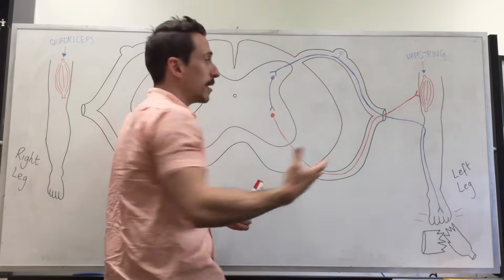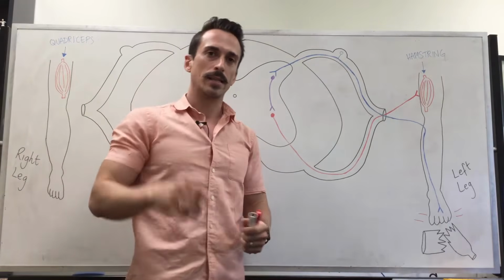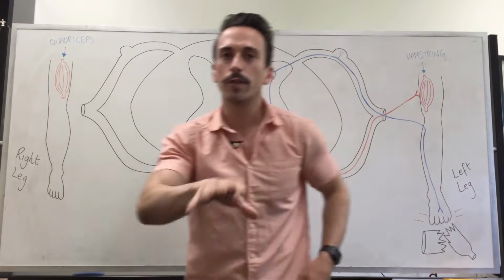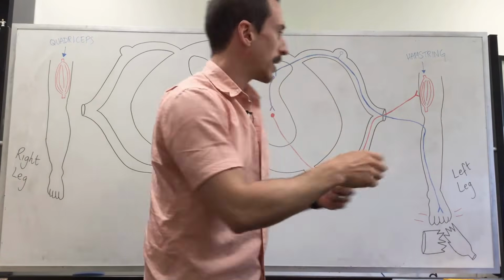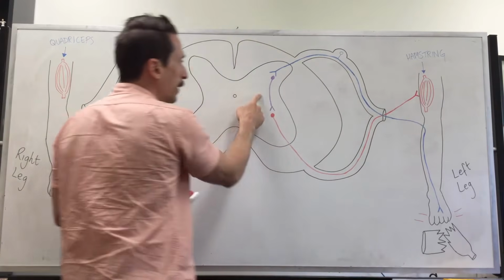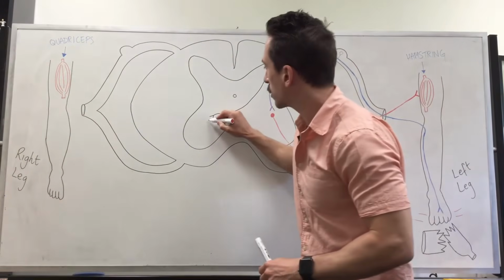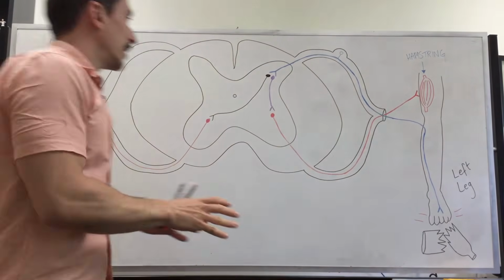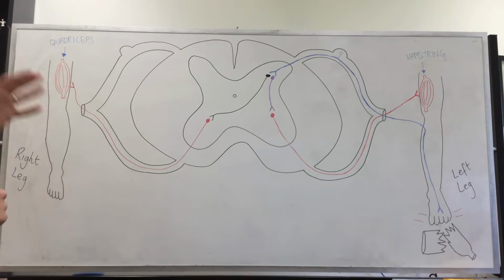Crossed Extensor Reflex